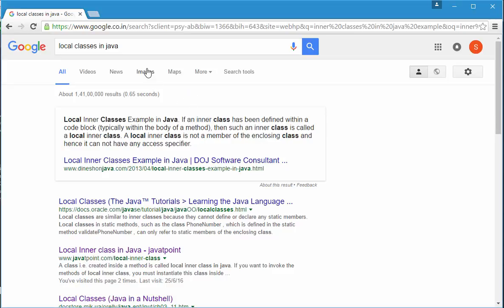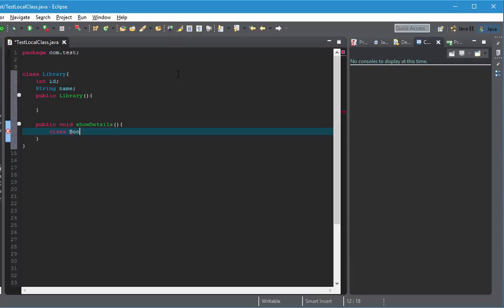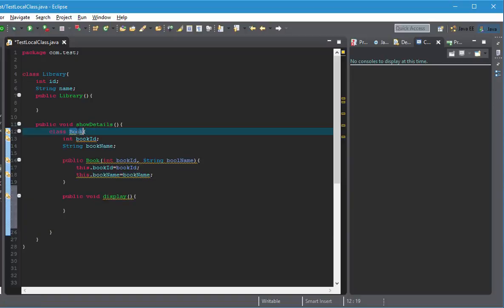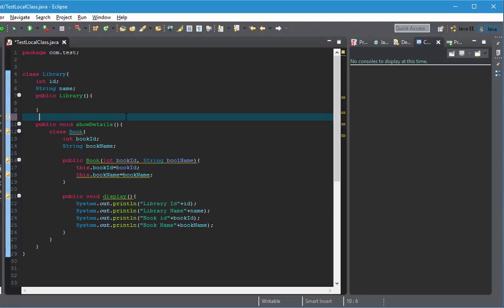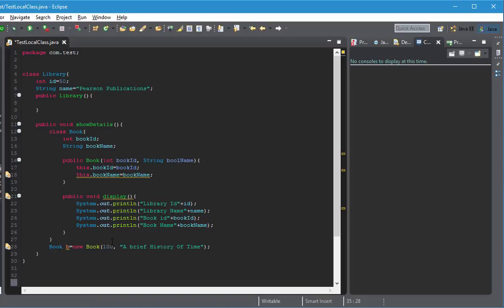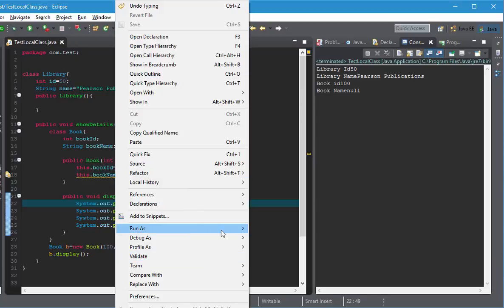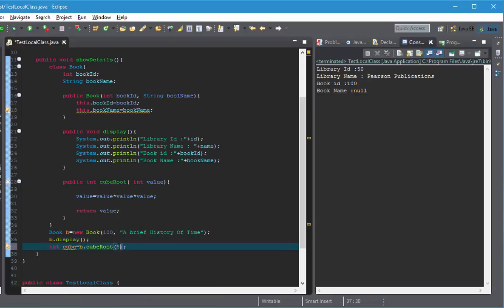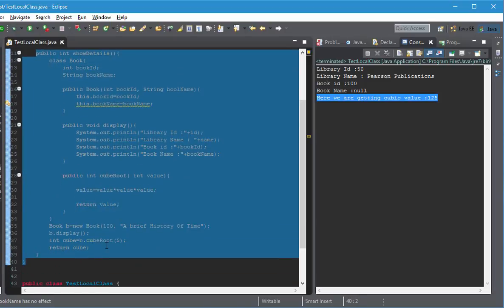Local Inner Classe Example in Java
A Short discussion on LOCAL INNER CLASS in Java and its implementation .